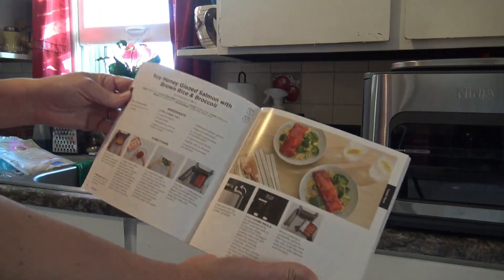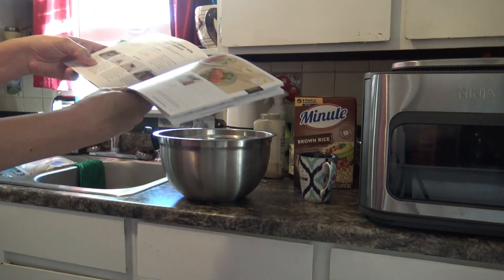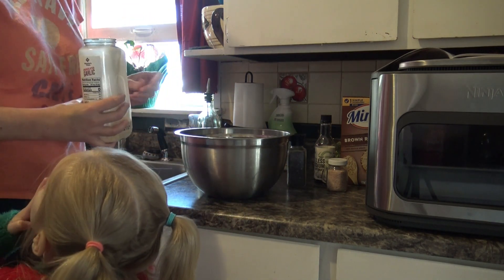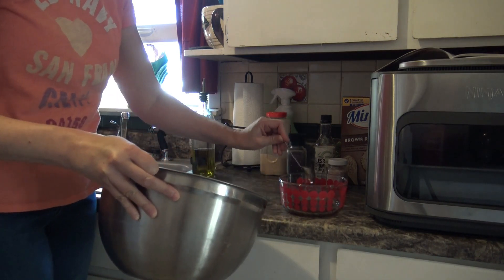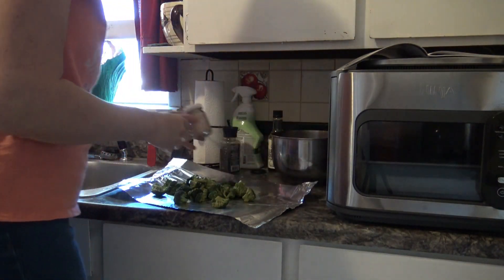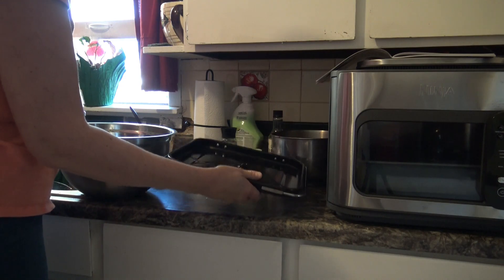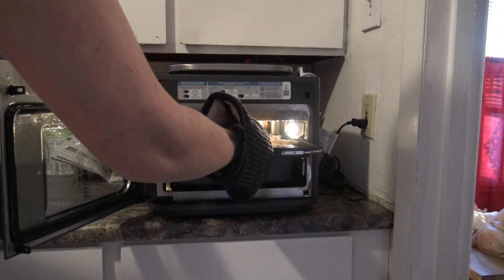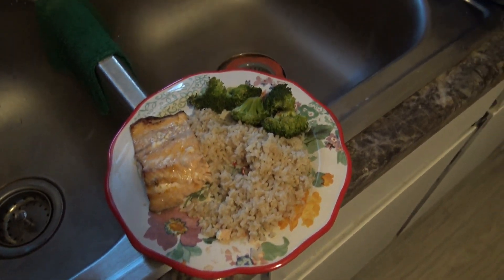Ninja Combi Salmon | Ninja Combi Recipes | Soy Honey Glazed Salmon W/ Brown Rice and Broccoli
This is a great Ninja Combi salmon recipe for soy honey glazed salmon w/ broccoli and rice...

Ninja Combi Cookbook